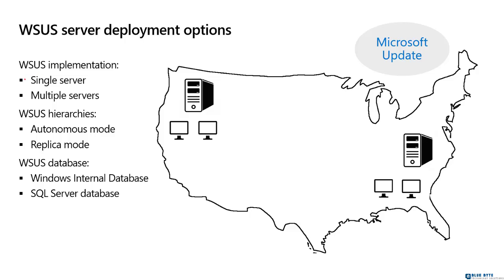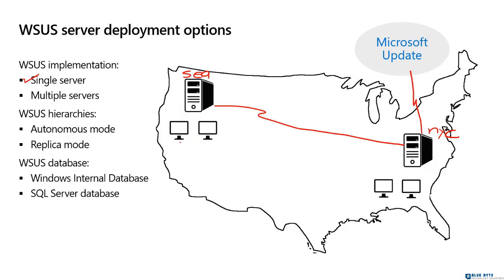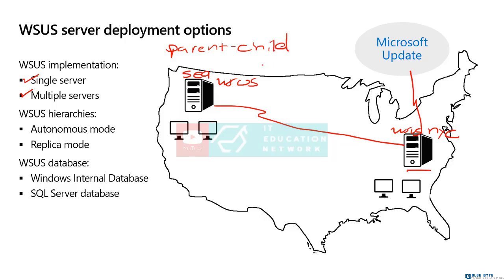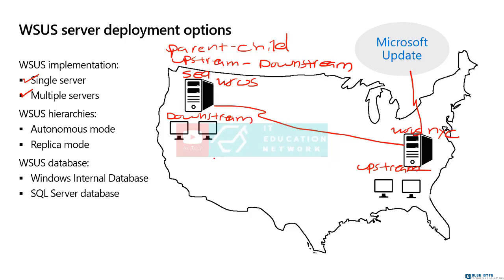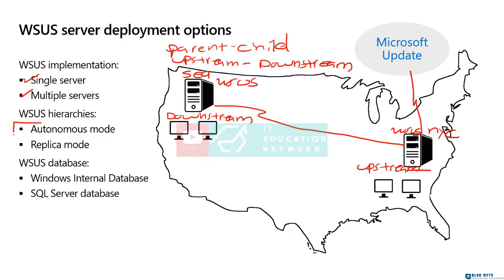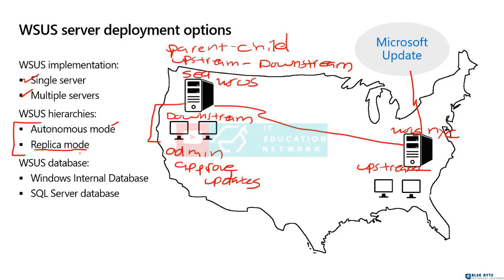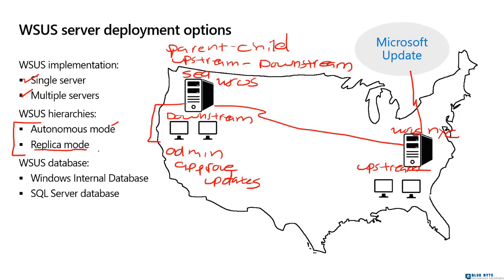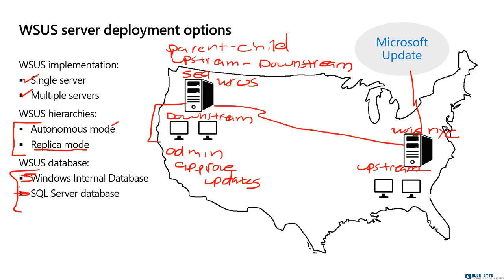Windows Server 2019 Administration - 185 - WSUS Deployment Options